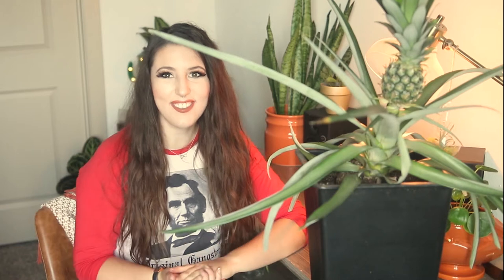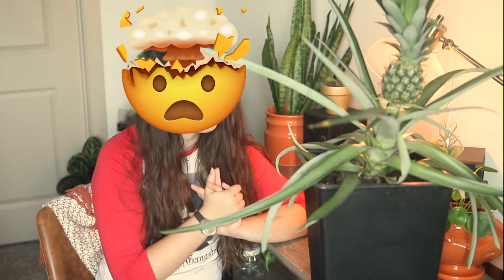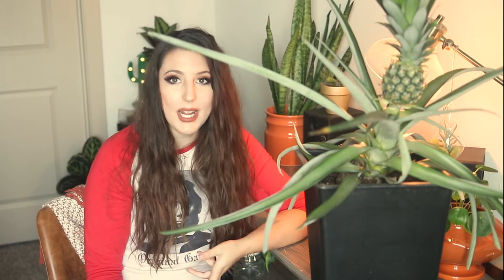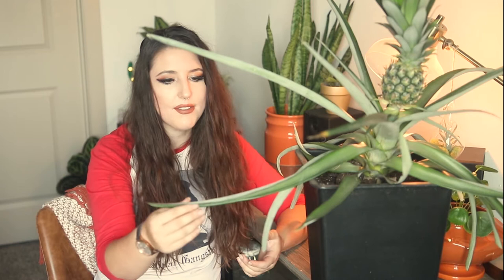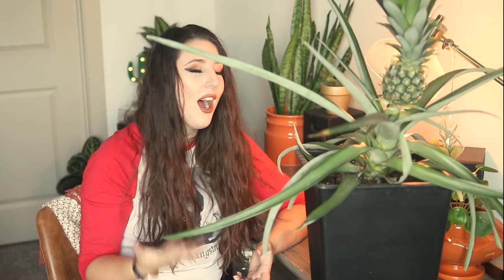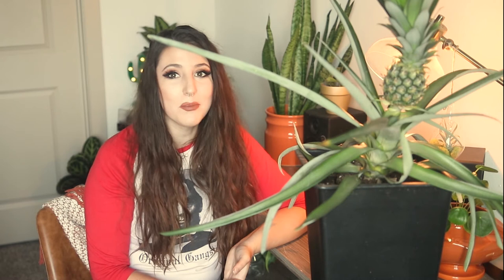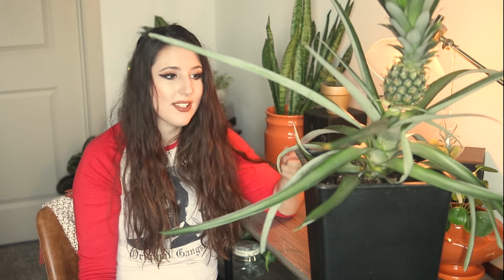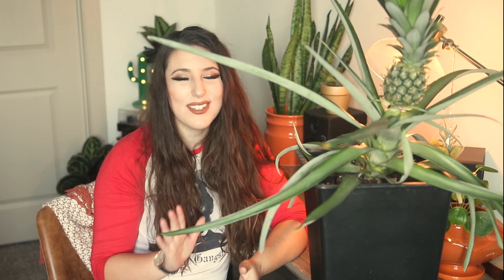Pineapple Plant Care Guide - How To Grow And Care For Pineapples At Home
This is your complete care guide to grow and care for your Pineapple plant. We'll go over lighting, watering, propagation, and more!